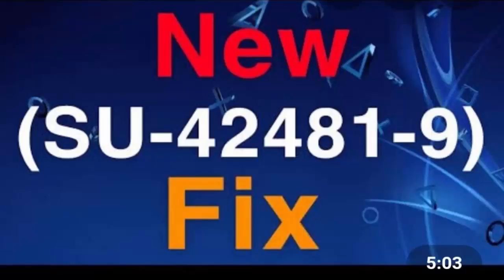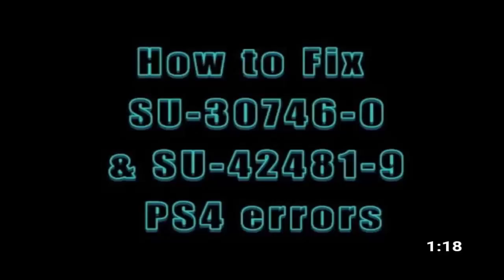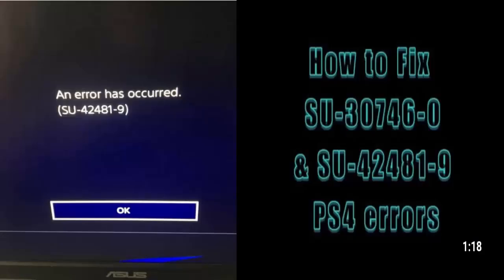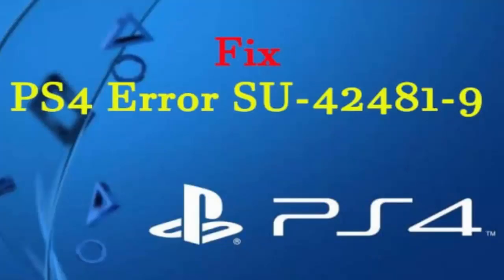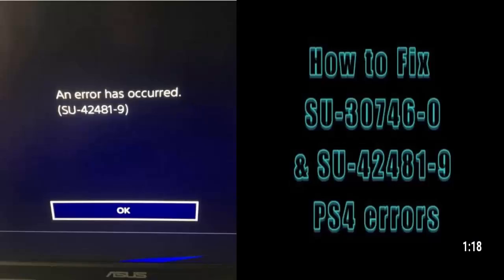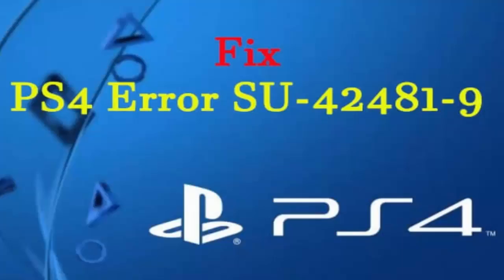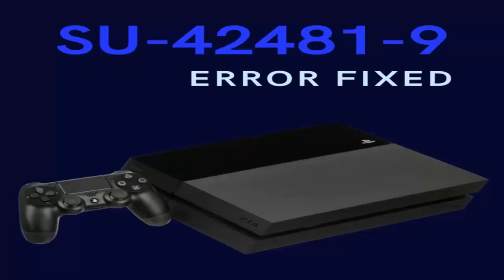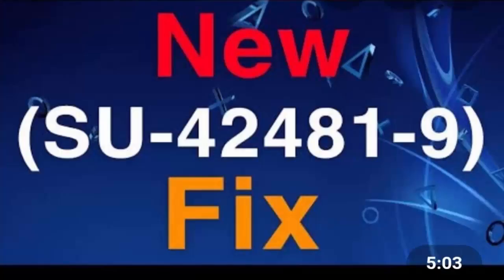Playstation Error SU-42481-9 (Sep 2020) Must Watch Surprising Facts! | Scam Adviser Reports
Refund Link-

ScamAdviserReports